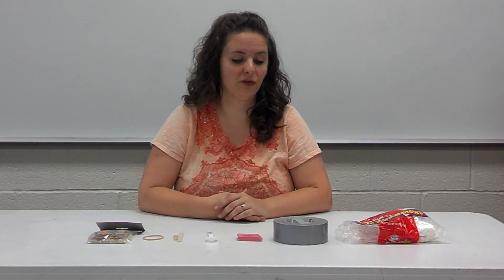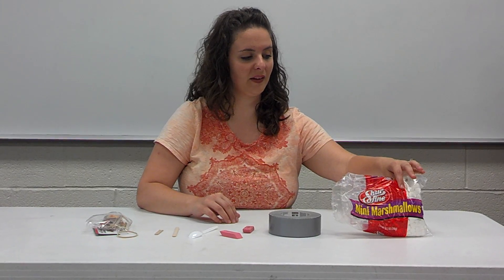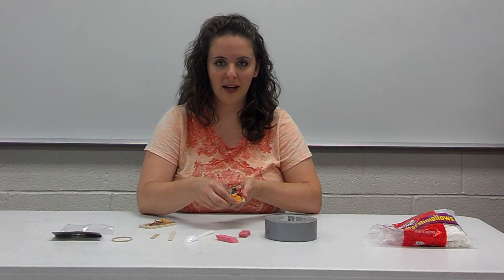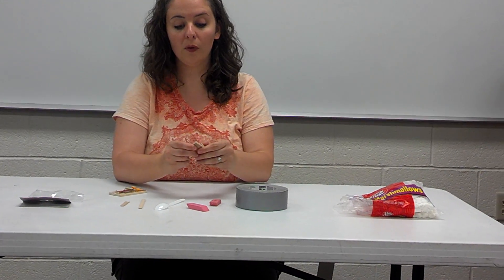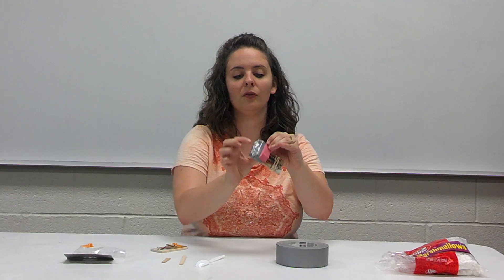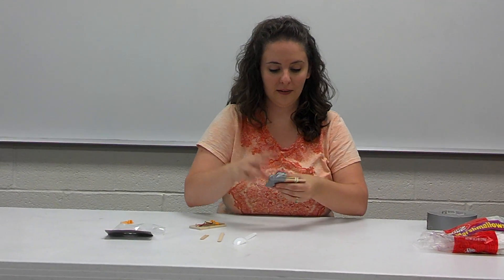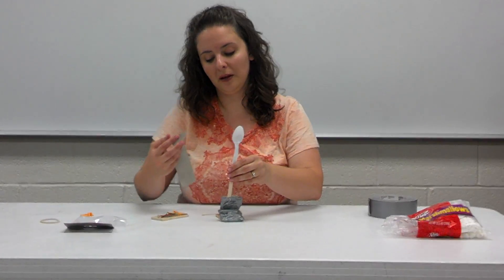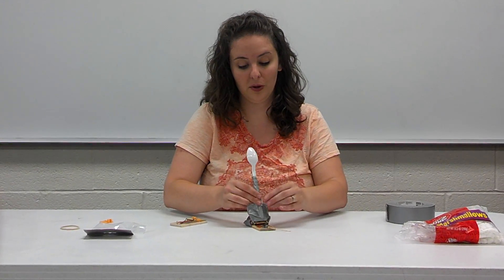Mousetrap catapult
Teacher demonstrates basic construction of mousetrap catapult